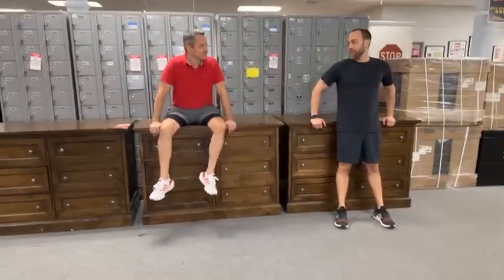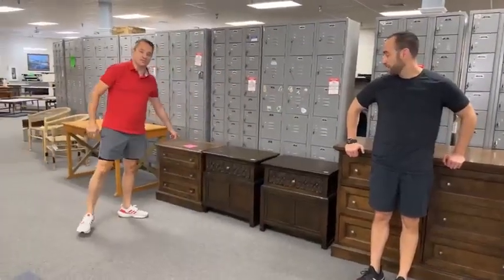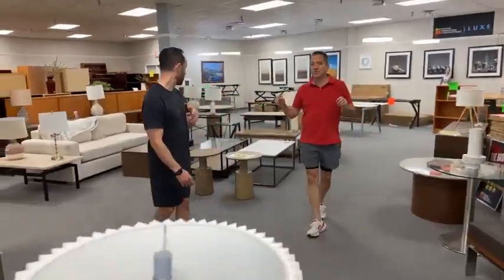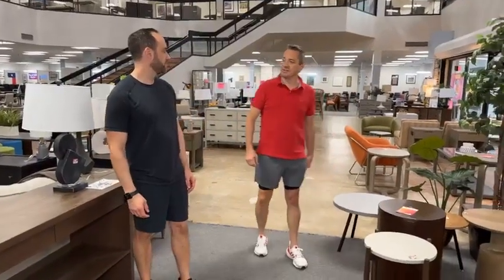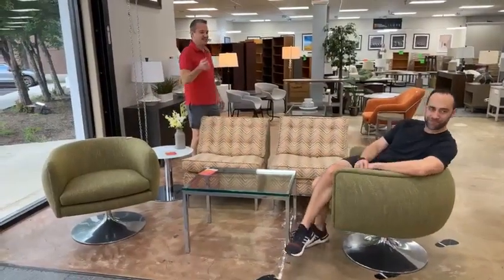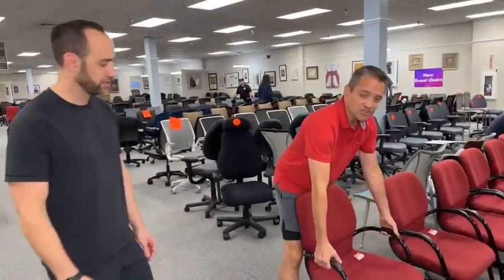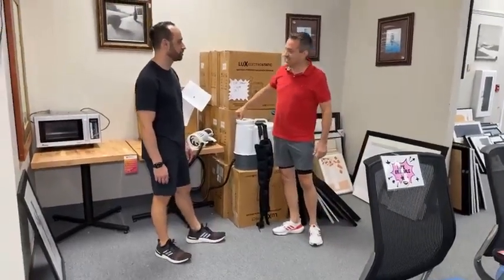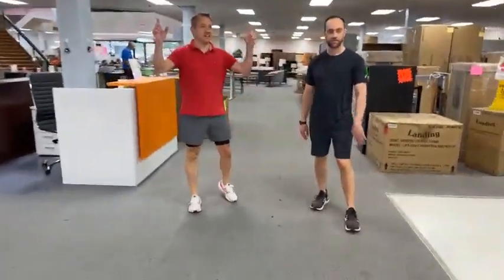05/15/2023 Office Furniture Liquidations Live Video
Hotel pieces arrive, lockers, and more!